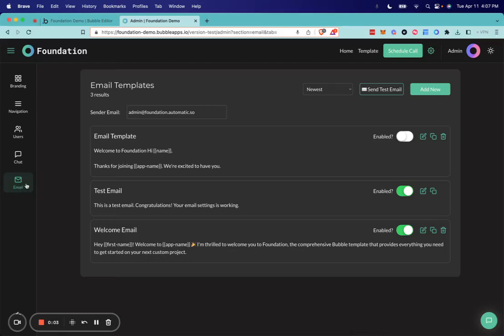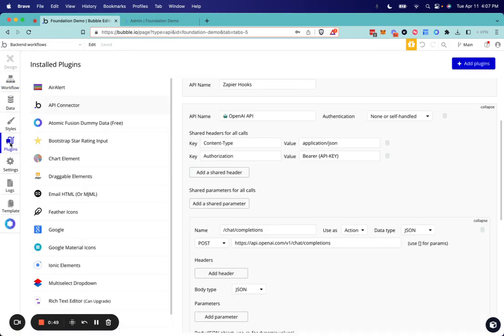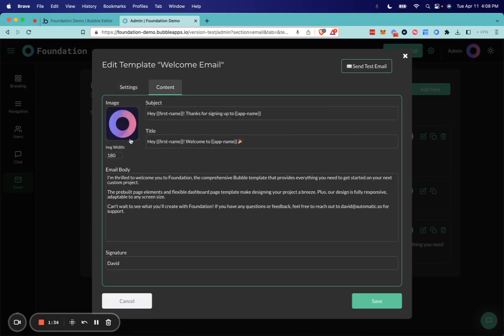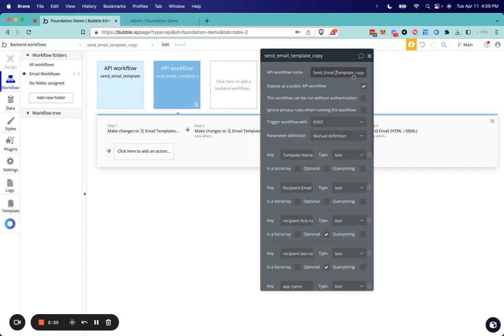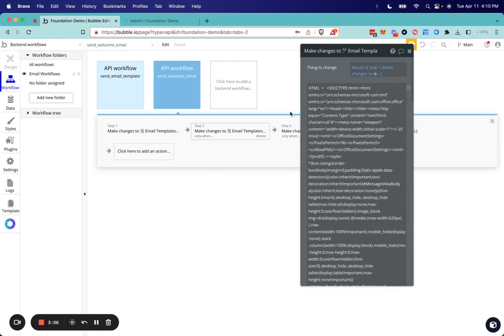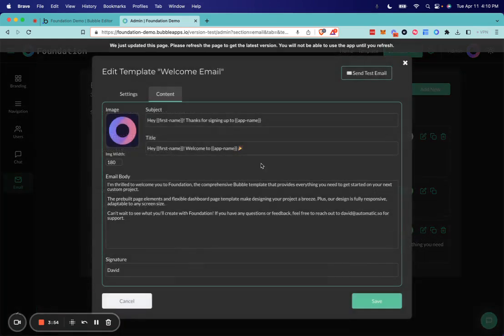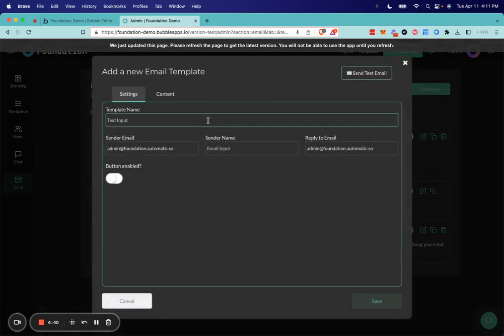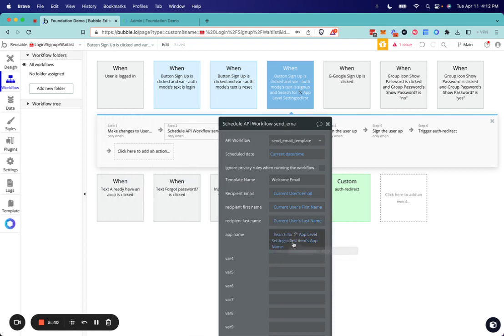Admin: Email Templates